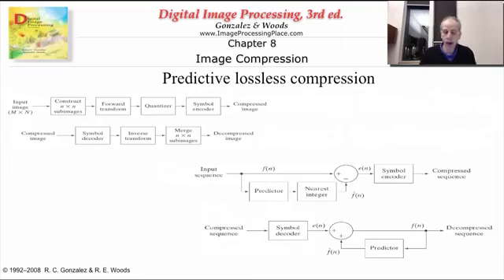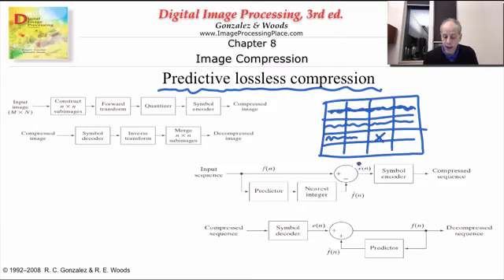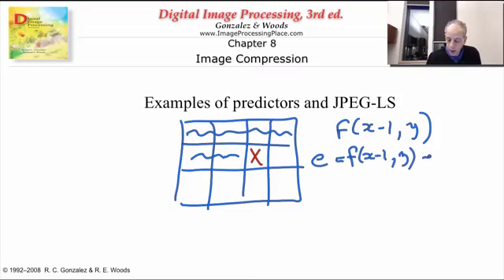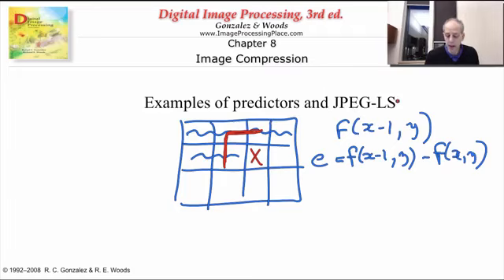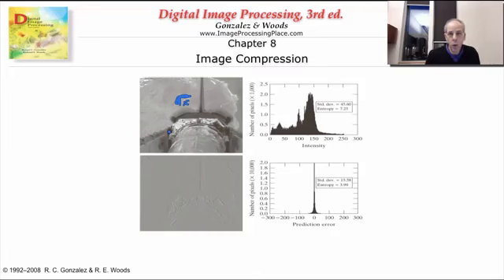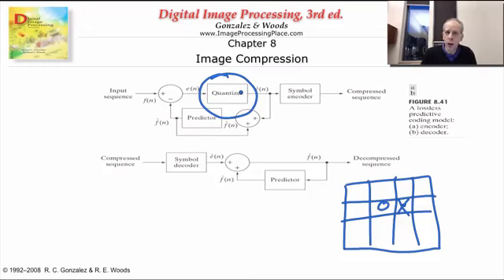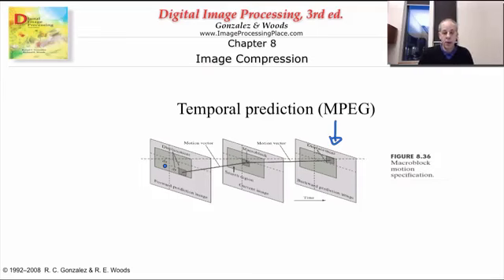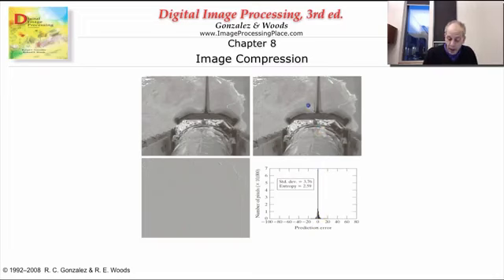6 - JPEG_LS and MPEG - Duration 19:32 - Optional break at 13:45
While JPEG is the most important image compression algorithm, and as we discussed before, probably the most important image processing algorithm overall, there are other techniques for image and video compression which are very important. And I want to describe the basic underlying, the concepts behind two of them. One is JPEG-LS, and the other is MPEG. JPEG-LS basically permits us to compress lossless, basically without any loss of information, preserving exactly the pixel value at every single pixel in the image. An MPEG is the one that we use to compress video, and you probably have MPEG in your mobile phones as well, and you have seen videos on the internet that are compressed with MPEG. So let's describe the underlying concept between these two very important image and video compressing, image and video procession techniques as what? And we're going to start with JPEG-LS concepts, basically. And the idea behind that is what's called predictive lossless compression. So for comparison, I left here the basic diagram that we have seen so many times already for JPEG-LS, while this is the basic diagram for predictive coding. And the basic idea of predictive coding is very, very simple. It's even simpler than the idea of JPEG. And let's just illustrate that with an example. We're just draw a small portion of an image. And, in predictive coding, the first thing that we have to define, is an order. We're going to compress one pixel after another. And, let's say that we define what's called, a roster order, that we basically go from left to right, and we'll encode the first row, then we code, the second row, and we keep going. So let's say that we have encoded everything and now we need to encode this pixel. The idea of predictive coding is to guess, to predict the value of this pixel based only on the past. We cannot predict it based on the future because the decoder doesn't know the future. That the caller has only received all this pictures. So we could, for example say, okay, I'm going to guess, I'm going to predict that the value of this pixel is identical to the value of the previous pixel. And then what we do is, after we do the prediction, we basically compute the error, between my prediction and the actual value. And what we encode, let's say with Huffman coding here, is the error. And the decoder basically is going to emulate what the encoder is doing. It's basically going to say, okay, I'm going to do the same prediction. That you did. I know the past, exactly as you know it, and I'm going to predict that this pixel, with this value, so the color and the color talk with each other. They are using exactly the same prediction strategy. So, I predicted this one, and you gave me the error. I basically add to my prediction the error, and I have this pixel value. And then I continue to the next pixel. I do exactly the same. Process. And the basic idea is that if you are very good at predicting this error is going to be very close to zero, all the time. It's not going to have any possible value. It's going to have values around zero, and that's exactly if you remember what encoders like Huffman coding likes. To have values that appear a lot, so we can give a very short code to them, and some values, once in a while you're going to make a big mistake in your prediction. Don't worry, because you're going to encode error, and basically when, by encoding the error, you're going to have lossless compression. So once in a while you make a big mistake. Then Huffman will use a larger code for that mistake, but because that happens once and awhile, it won't be so problematic, and your going to be able to still compress. So, a lot of the art in predictive lossless compression is in designing, in designing your predictor. Such that the error is as small as possible all the time. Hopefully, zero. If you're great in predicting, it's going to be always zero. And it's going to be able to compress a lot. But at least it's going to be very, very close to zero if you're doing smart predictors. And then the decoder is going to just do a very, very simple decoding. So know that overall this structure of a predictive lossless compression technique is a bit simpler than the one of JPEG. Ofcourse it's not going to be able to achieve as much compression. Base is going to be lossless which is very important. So lets just illustrate a couple of possible. Predictors. So we have our image.